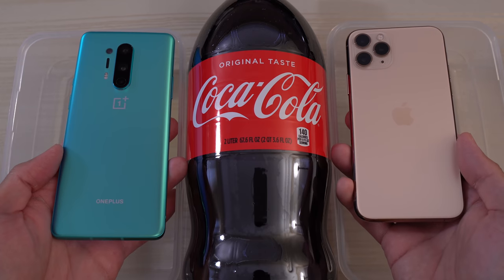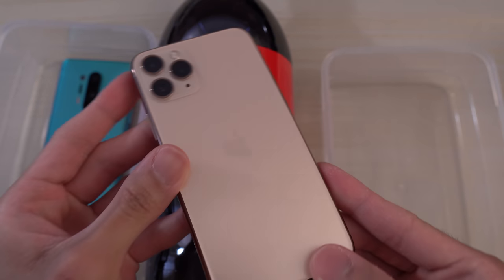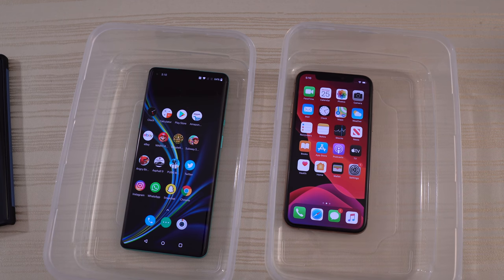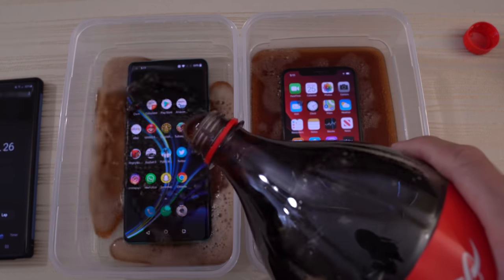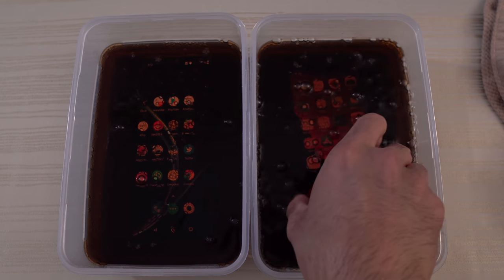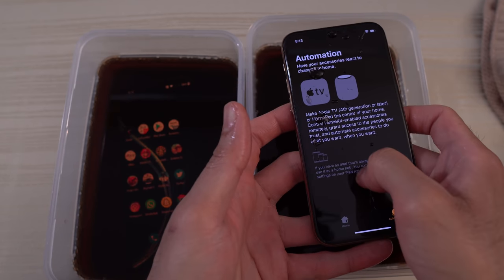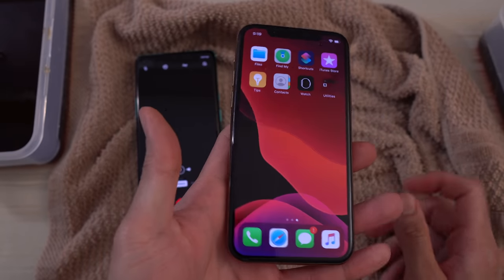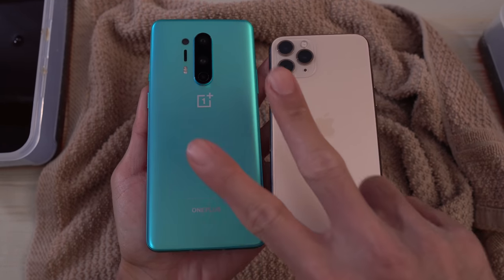OnePlus 8 Pro vs iPhone 11 Pro vs COCA COLA Durability TEST!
OnePlus 8 Pro vs iPhone 11 Pro vs Coke Coca Cola durability test! Testing the water resistant rating of IP68 on the OnePlus 8 Pro and iPhone 11 Pro.

Get the OnePlus 8 Pro here:
International Version
US Version